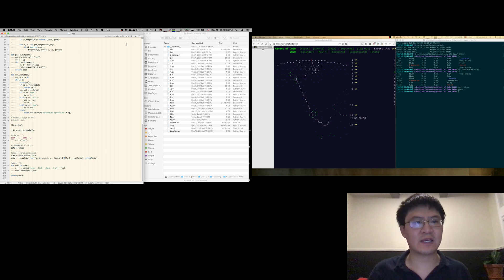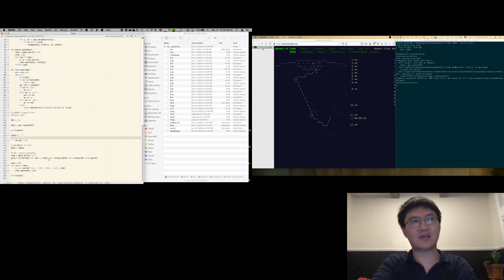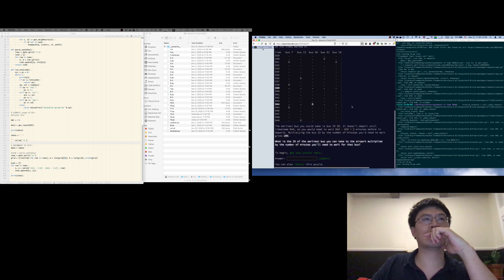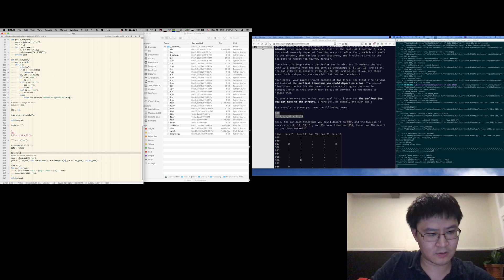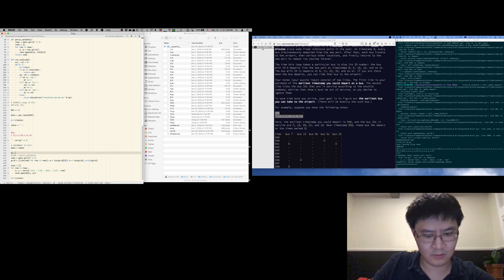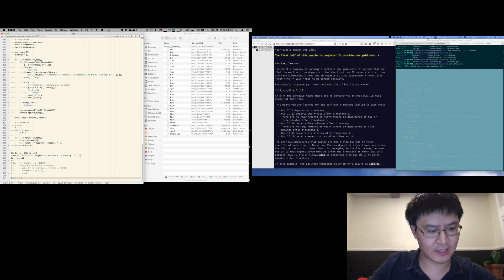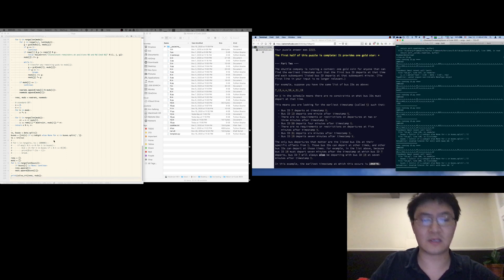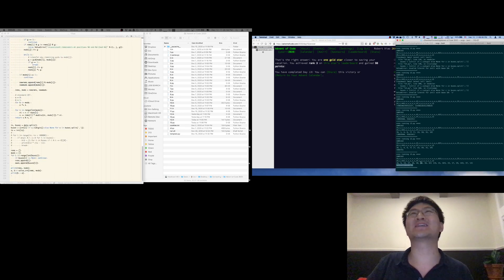Advent of Code 2020 - Day 13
I'm continuing to stream Advent of Code 2020! Here's day 13. Went quite well today - 22/3.